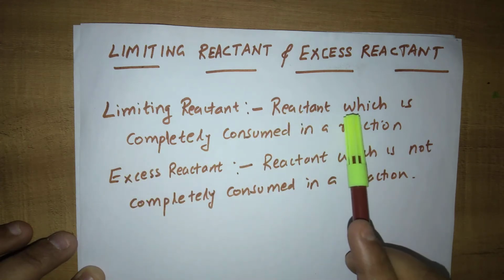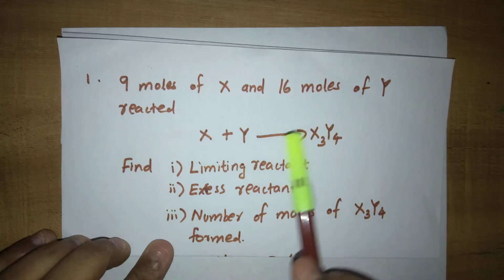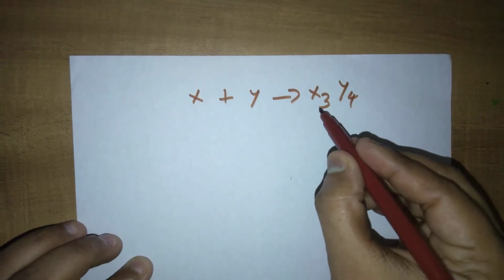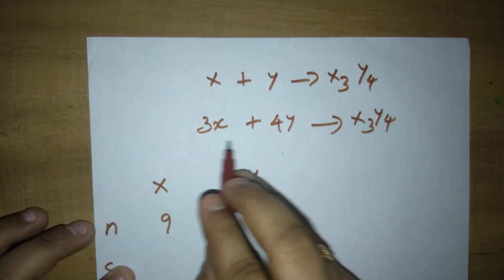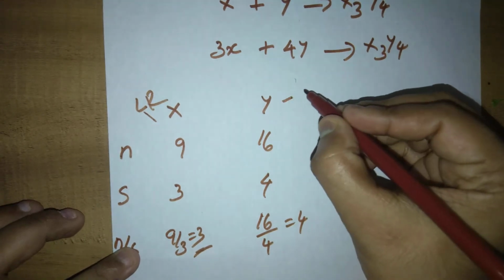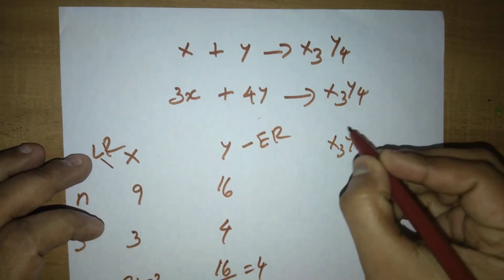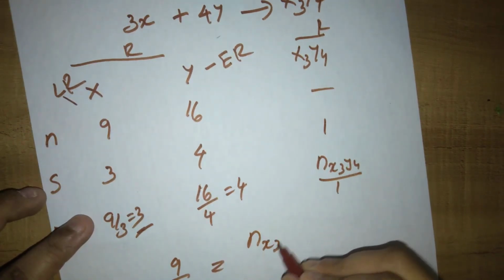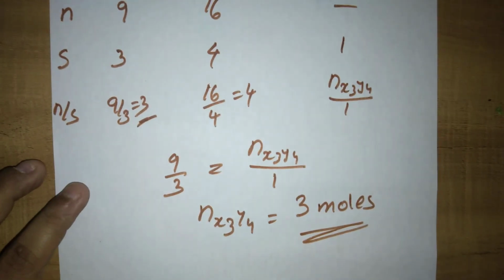Limiting reactant & Excess reactant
This video is prepared for helps to understand the concept of Limiting reactant and Excess reactant